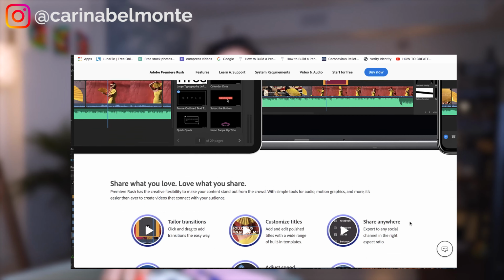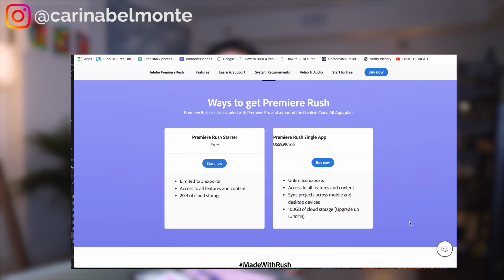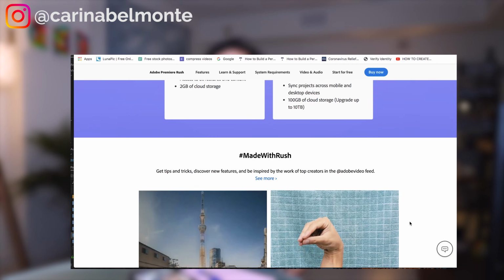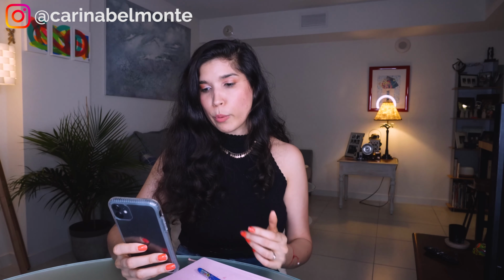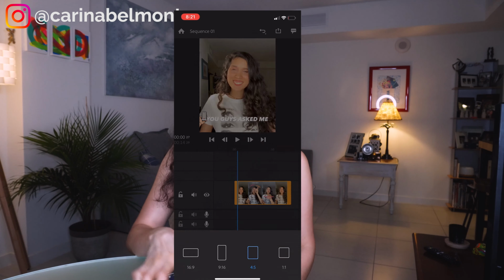BEST WAYS TO EDIT VIDEOS FOR YOUR INSTAGRAM REELS AND GET MORE CONTENT OUT THERE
In this new video I share the best ways to edit videos using Instagram reels.
I explain the benefits of using the new Instagram feature of 2020 and how much it can benefit your content creation process.
I show you how I edit my videos and the tools I use.
I mention Premier Rush but I don't leave behind the advantages of using only IG Reels. It allows you to work with only app and not overcomplicate yourself.
This new IG feature will def help you share more information and engage with a bigger crowd.
Start editing your videos and show everyone what you can do on Reels.

Keep going and keep making it happen.

A little insight about myself:

Hey guys!
As you all know my  name is  Carina and besides sharing every Tuesday personal branding and content creation tips with all of you, I also develop content for personal and business brands. Generating their social media strategy, video production, post production and photography.